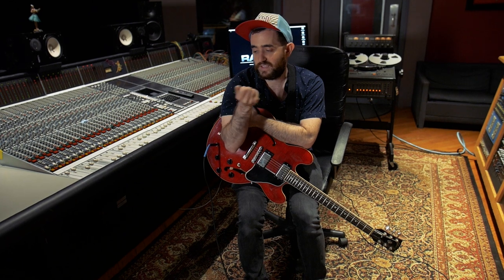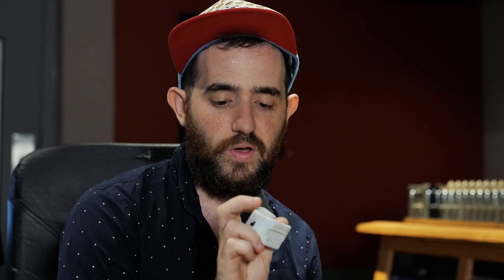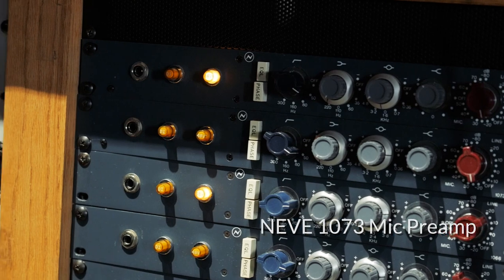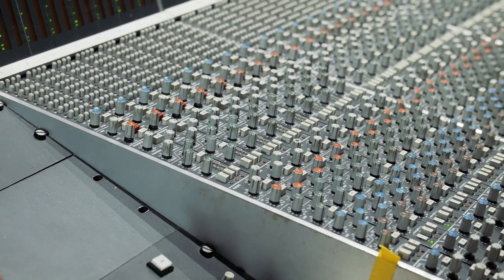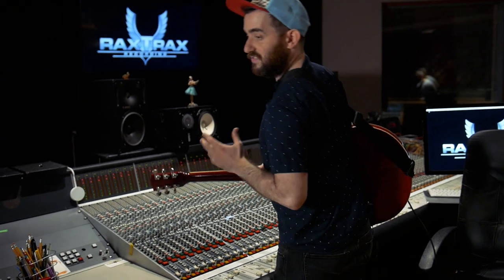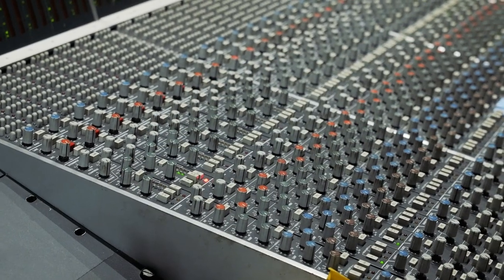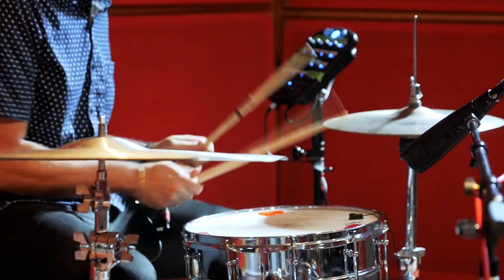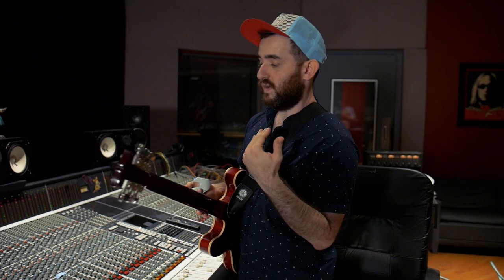How to Trigger Guitar With Drums Using a Noise Gate | Reverb Experimental Recording Techniques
Rax Trax Recording Studios was kind enough to invite us back for our continuing look at experimental recording techniques. Today, we watch as they trigger a guitar off of a drummer by using a noise gate.